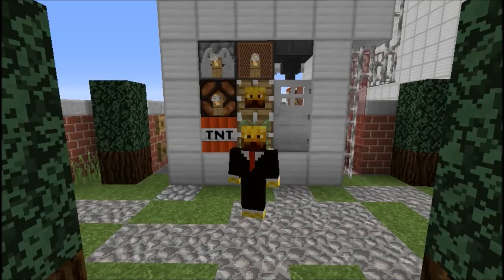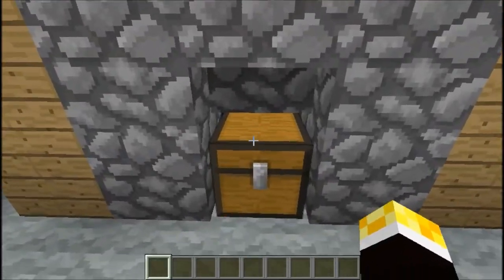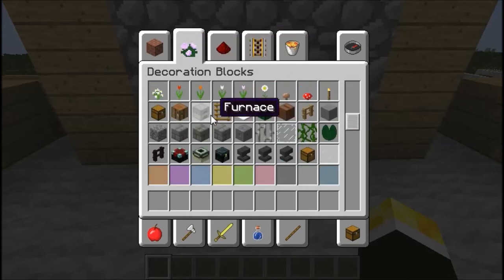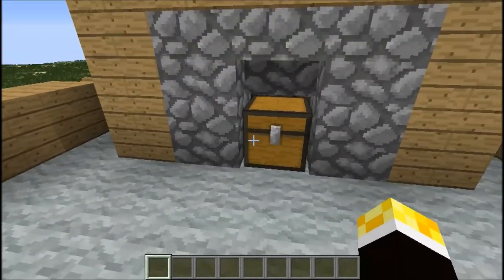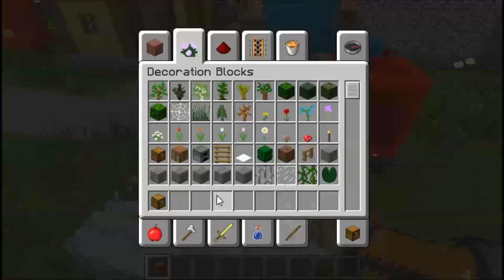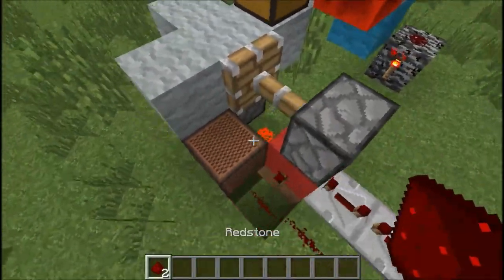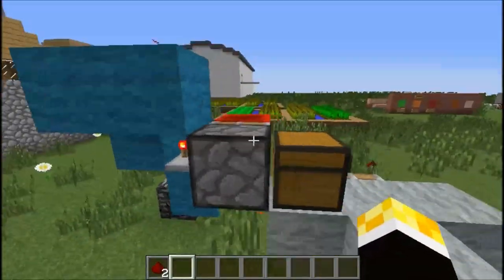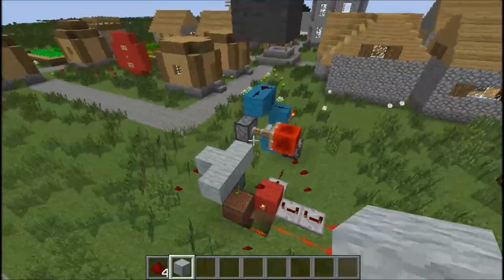CHEST in Vanilla Minecraft! (Redstone Contraption)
Time for another completely original Minecraft Redstone Contraption

Pretty much all of the songs on my channel are by this guy!